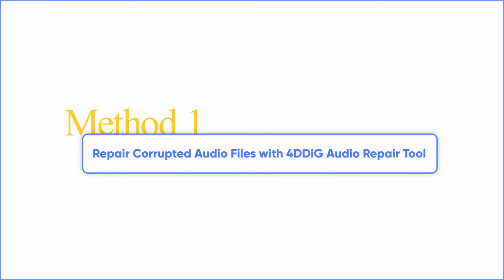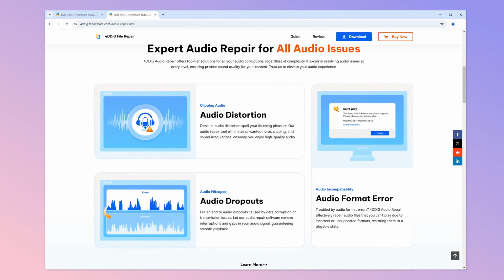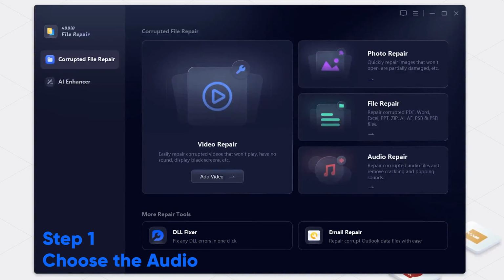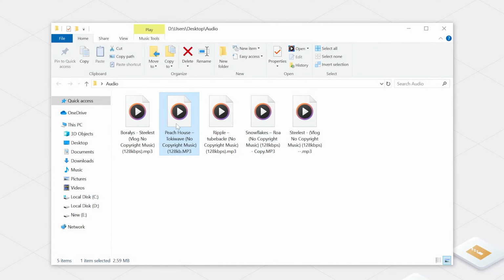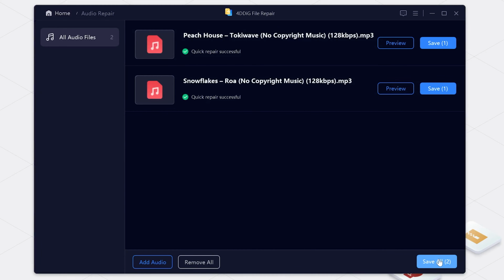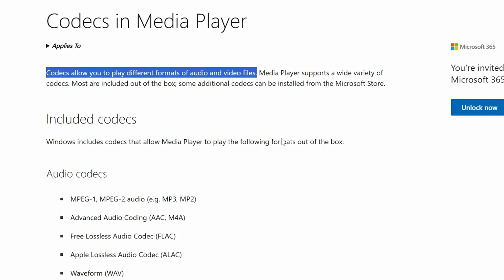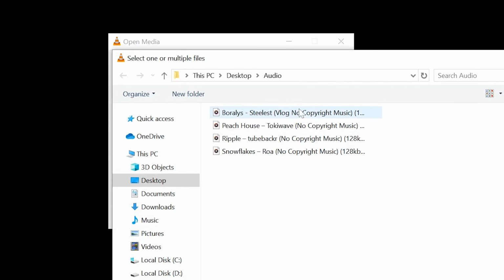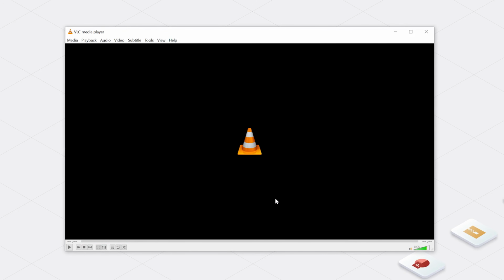How to Repair Corrupted Audio Files (MP3/WAV/FLAC...)? | Best MP3/WAV/FLAC Repair Tool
Today, we’ll walk you through step by step on how to repair corrupted MP3, WAV, and FLAC files.

📌Timestamps:
00:00 Intro
00:29 Method 1: Repair Corrupted Audio Files with 4DDiG Audio Repair Tool
01:55 Method 2: Convert File Formats